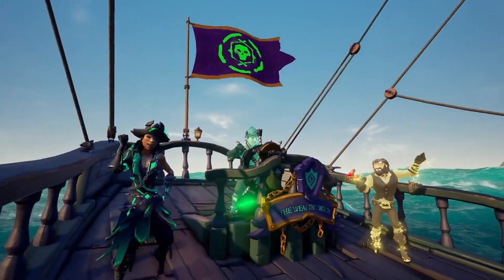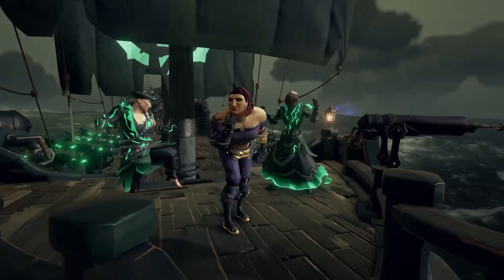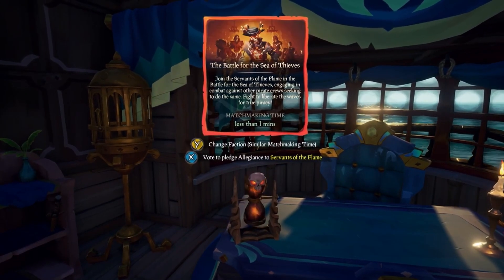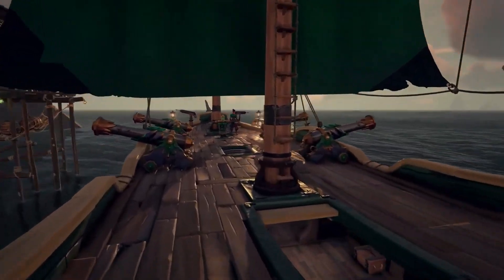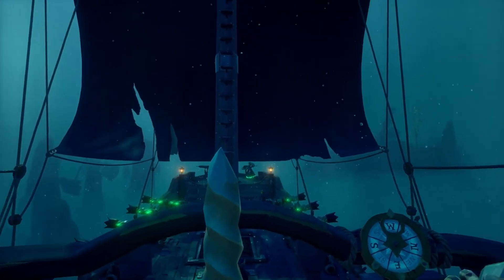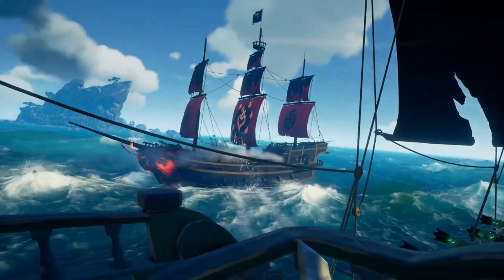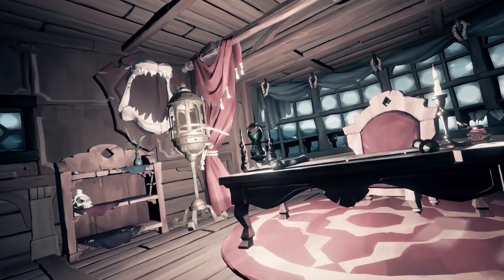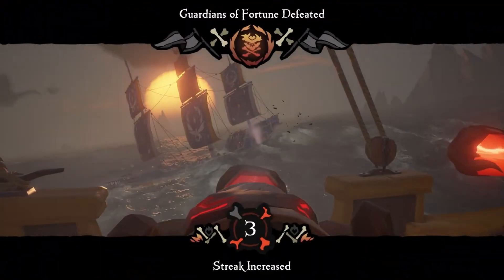Everything You Need To Know Before Starting A PvP Fight In Sea Of Thieves Season 8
In this video, we're taking a look at the new PvP system added in Sea Of Thieves Season 8. This new update brought in on-demand PvP battles and this video covers what to know before starting and how to begin these battles.